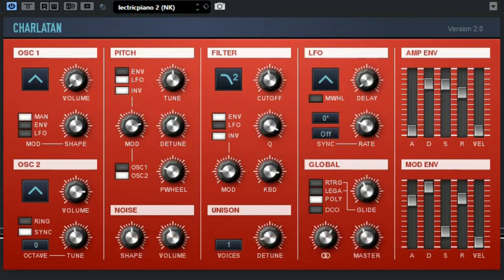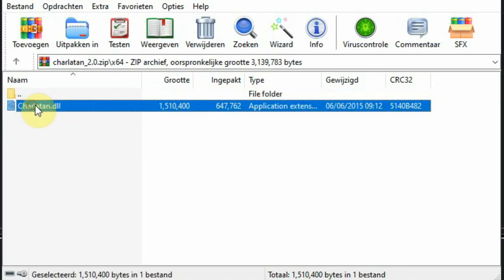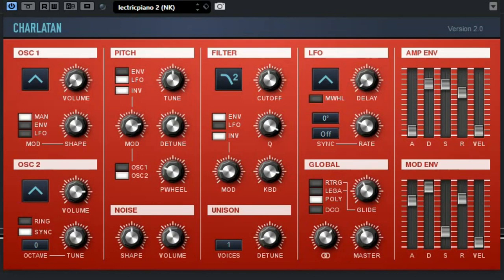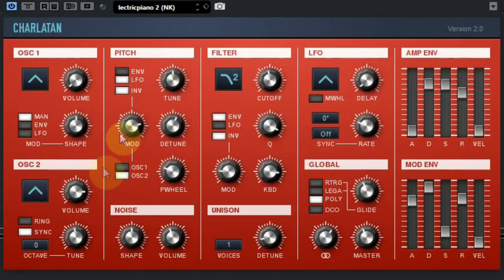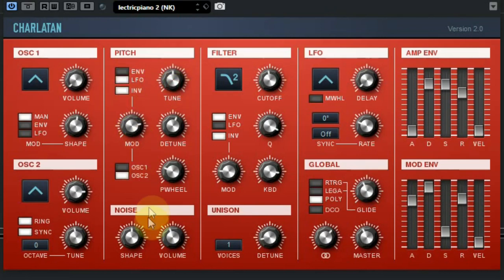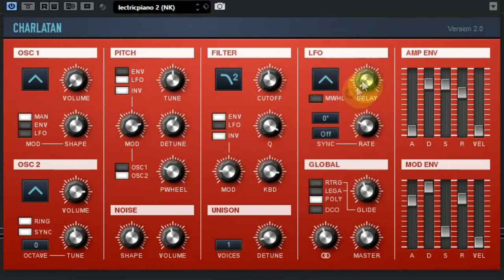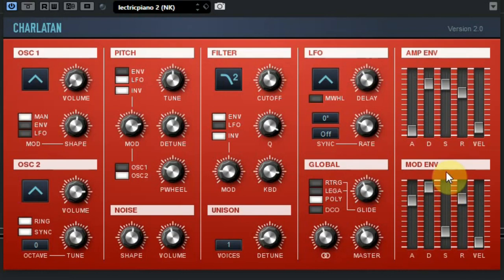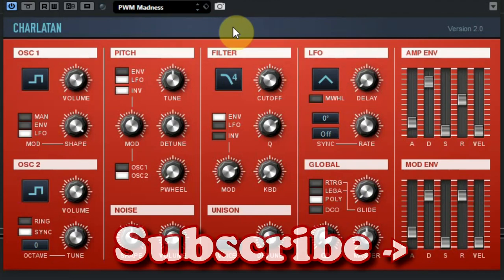Free VST - Charlatan (synthesizer)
A surprisingly sounding synthesizer from BlauKraut Engineering with 32 and 64 bit versions for Windows. In the video we explain how to download and install the plugin and we show you around the controllers and sounds. So check out the video.